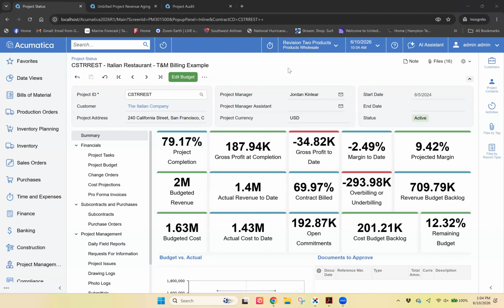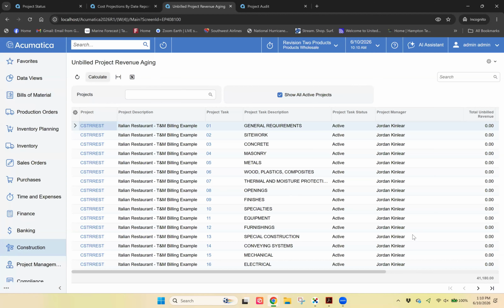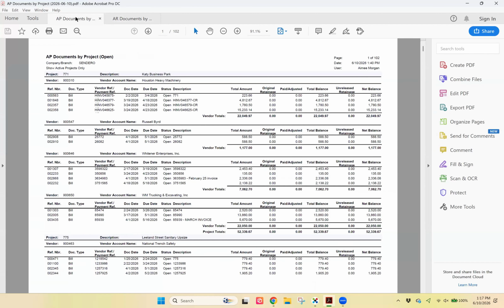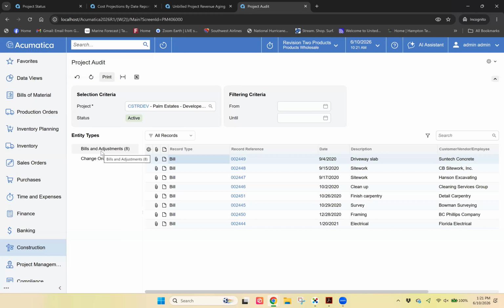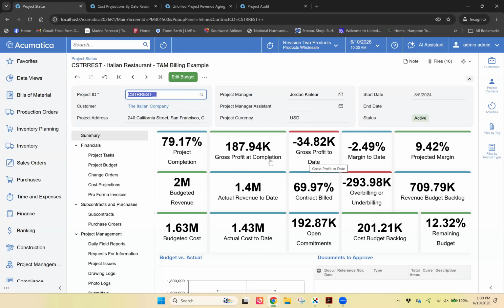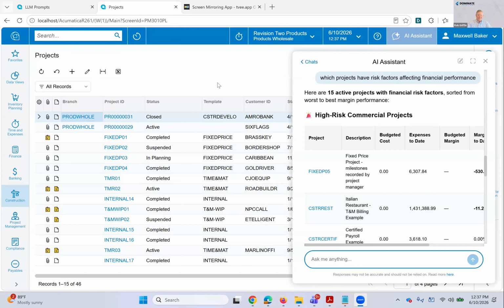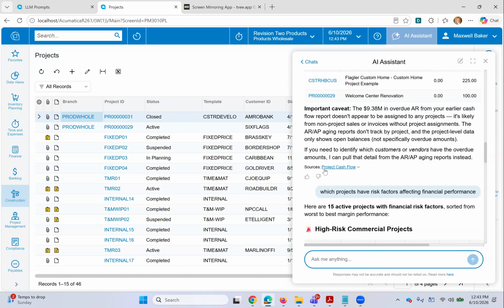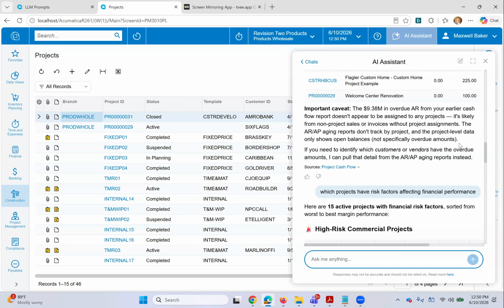26R1 Acumatica Construction Updates | Dominate Solutions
Join Rob and Aimee from Dominate Solutions as they walk through the latest enhancements in Acumatica Construction Edition 2026 R1.

In this webinar, we review practical updates across the platform and discuss how the latest release can help construction companies improve visibility, streamline workflows, and support more efficient day-to-day operations.

Topics discussed include:
• Forecasting Costs by Quantity & Unit Rate
• Change Management Enhancements
• Material Management Updates
• Mobile Time Tracking for Project Tasks
• Additional Construction Edition and platform improvements

Whether you're planning an upgrade or simply want to stay informed on the latest Acumatica capabilities, this session provides a helpful overview of what's new in 2026 R1.

Questions about Acumatica Construction Edition?

Video Chapters

Welcome & Introductions
Acumatica 2026 R1 Overview
Change Management Enhancements
Material Management Updates
Additional Construction Edition Updates
Closing Remarks